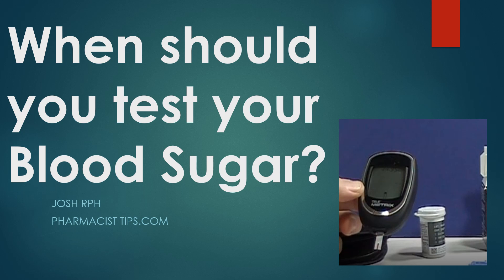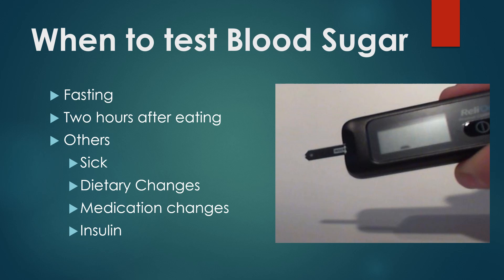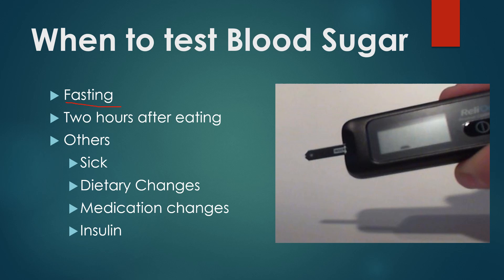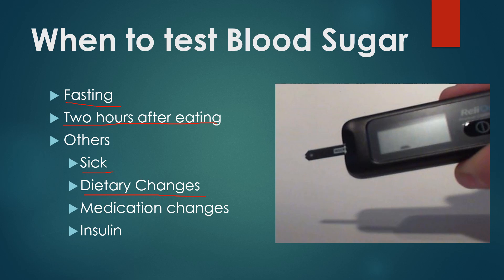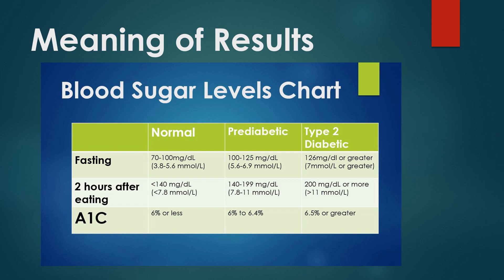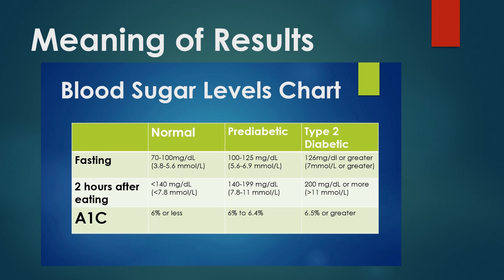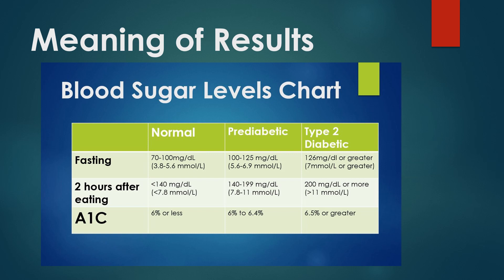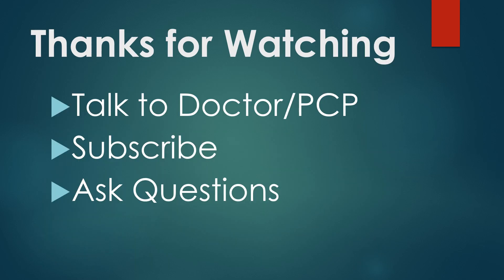When should you test your Blood Sugar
When should I test my blood sugar? is discussed. Talk about testing blood sugar for people concerned about prediabetes and type 2 diabetes. I do not talk about testing for type 1 diabetics or gestational diabetes, please speak with your Doctor about testing blood sugar if you have those conditions.
Brief discussion about interpretation of the results. Always speak to your health care provider with questions.